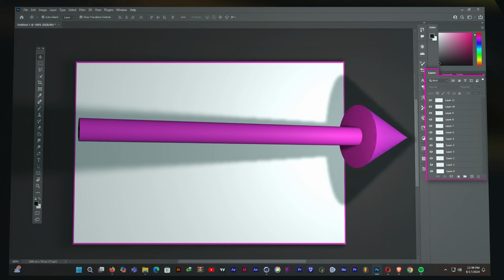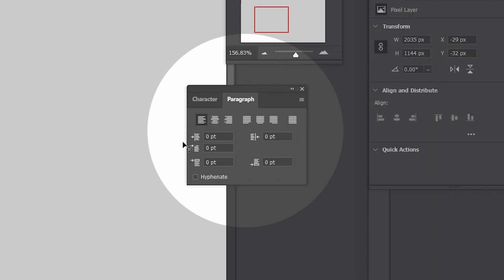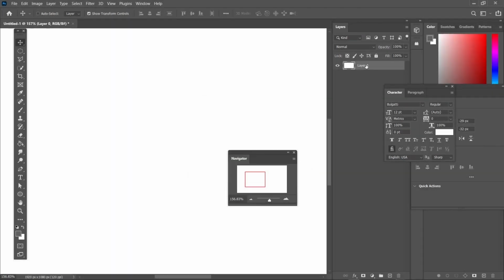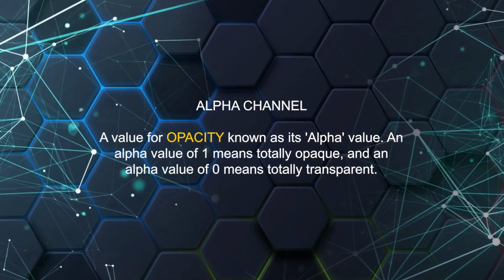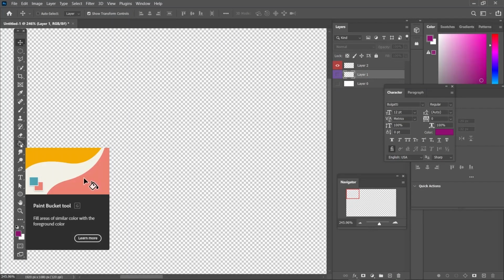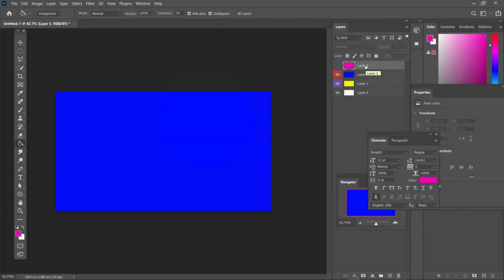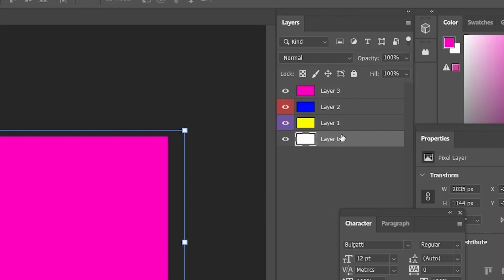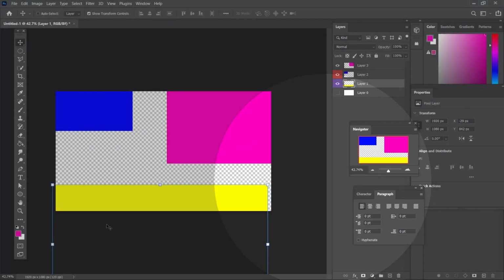MODULE 3 - Photoshop For Beginners LAYERS PANEL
This is Module 3 of the photoshop Beginner Tutorial Series, it covers basic information concerning Photoshop's interface,  with detailed teaching about the Layers panel, Layer structure and Photoshop Layer concept. Adobe is a leading provider of industry standard and professional software, in this Free Complete Beginner Guide to Adobe Photoshop, we delve into the intricacies of Graphics Design.

This course intend to cover more into Photoshop Manipulation, Compositing in Photoshop, Photoshop Manipulation, photoshop Graphics design Tutorials. This Full photoshop course is detailed and promises to deliver value